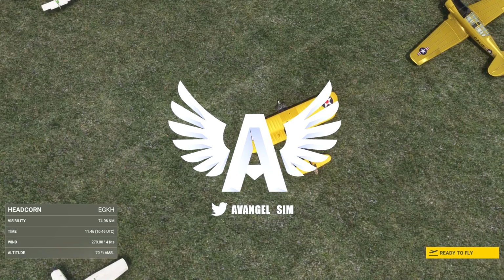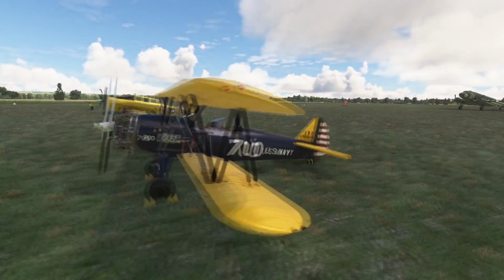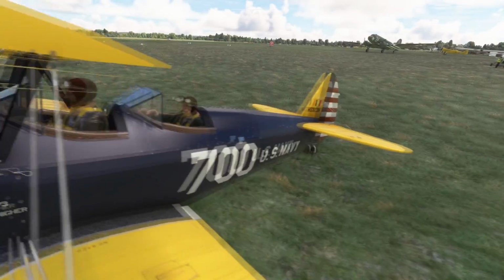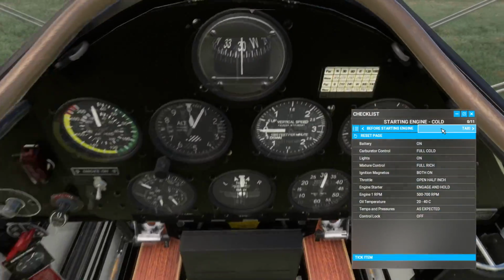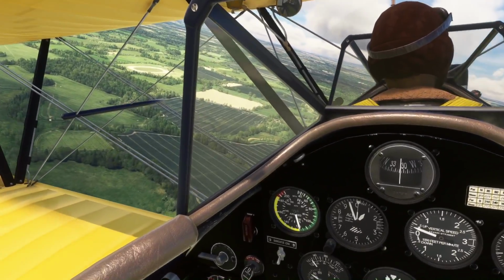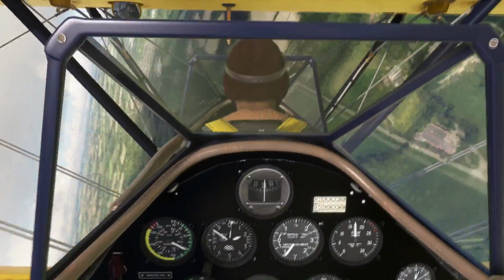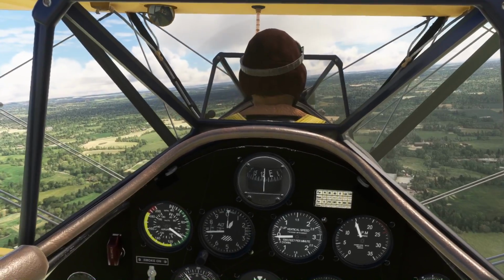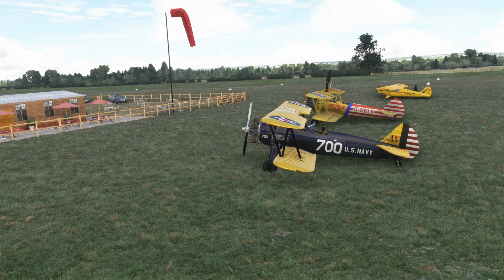Golden Age Simulations - Boeing Stearman - First Look Preview! - MSFS.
Testing out Golden Age Simulations Boeing Stearman collection new to MSFS!

Available Soon.